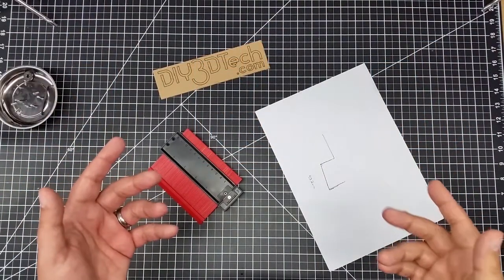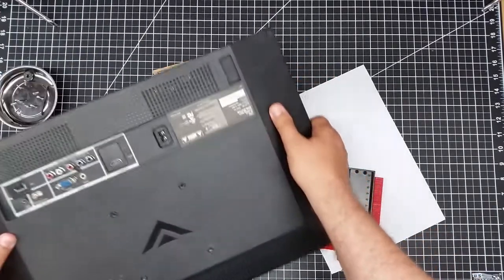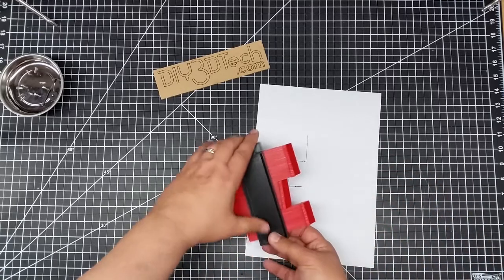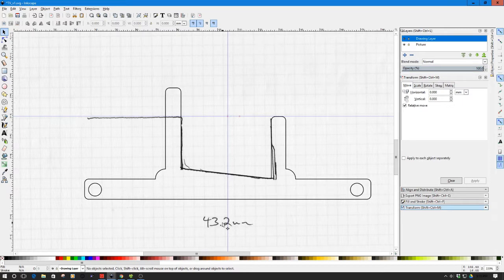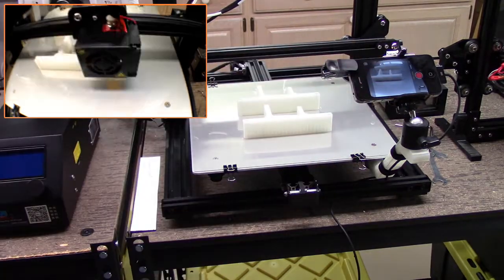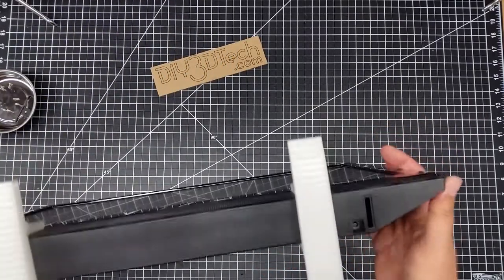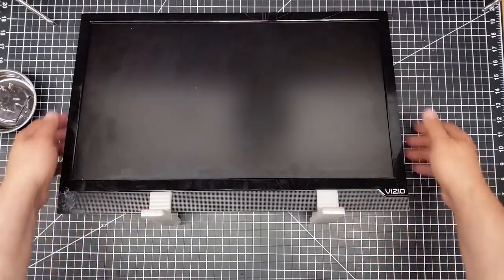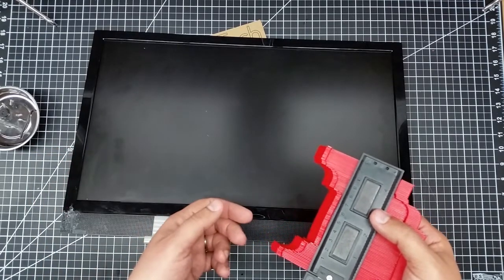3D Printed Project - Using a Contour Gauge for 3D Design!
for more information on this and many other projects!  As in this episode, we will be showing you how to use a Contour Gauge to design 3D printable parts!  What you don't have a contour gauge?